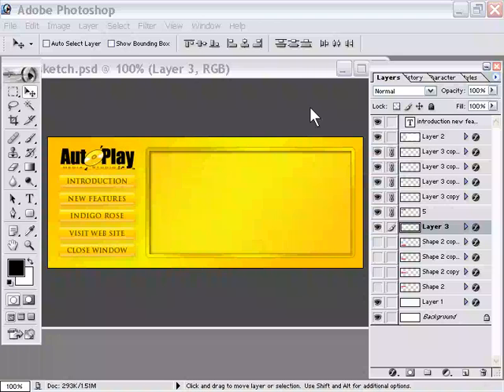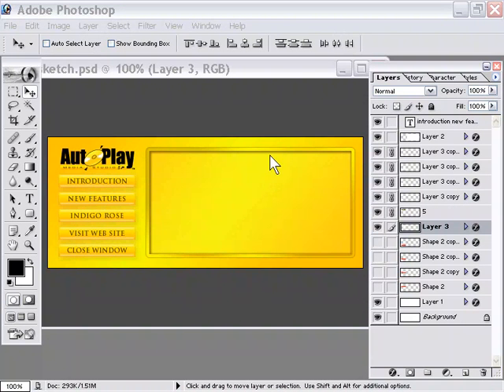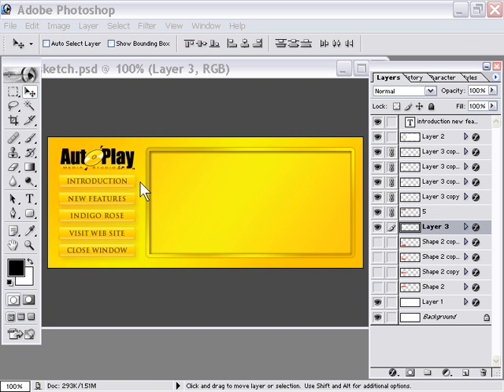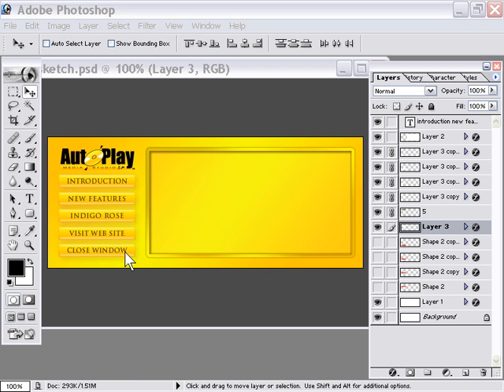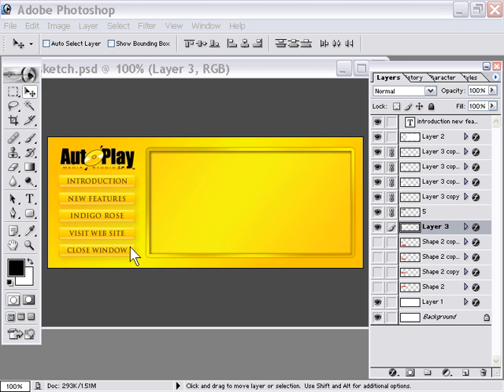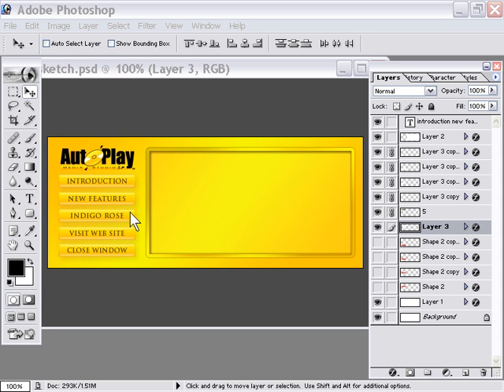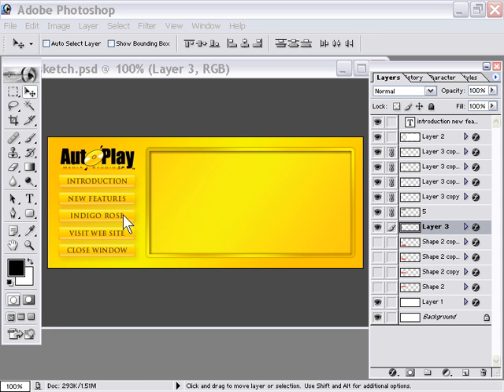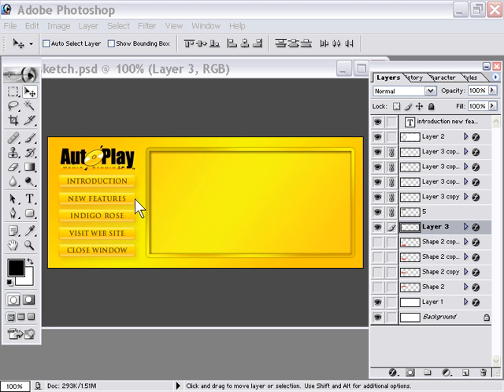AutoPlay Basics Chapter 1 Lesson 3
Getting Started - Technical Considerations